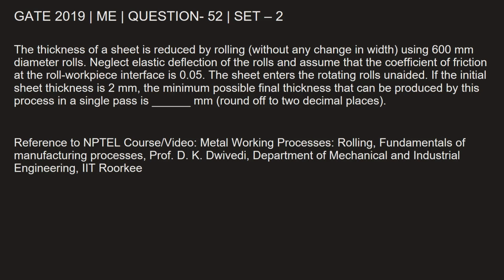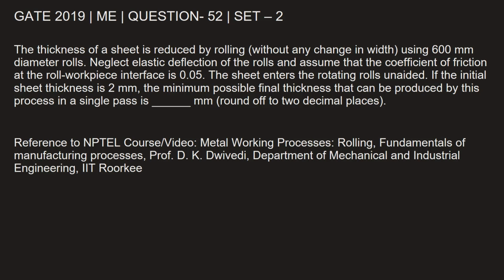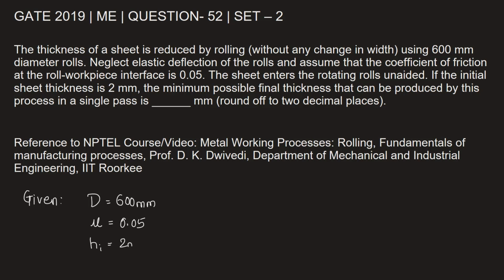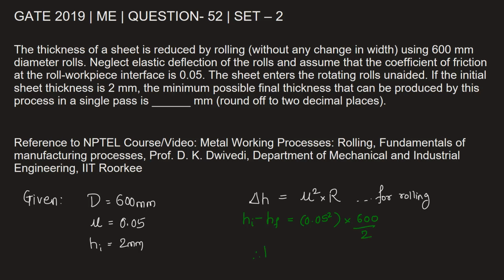Q52 ME 2019 S2